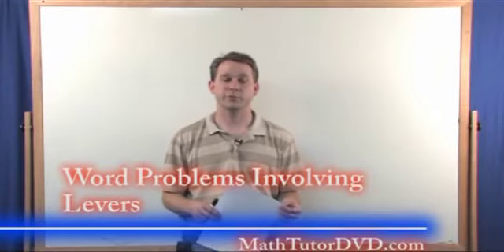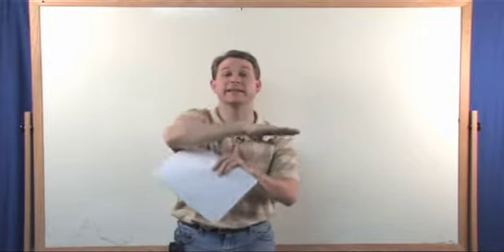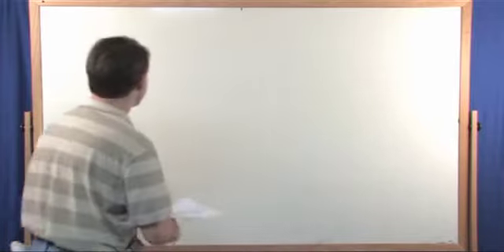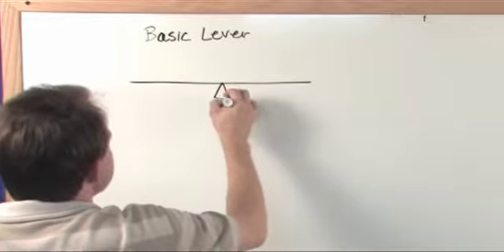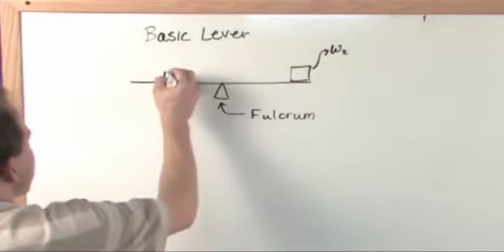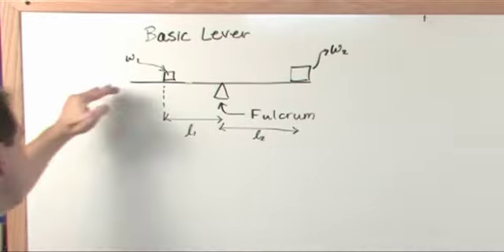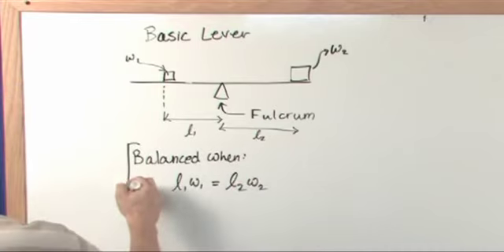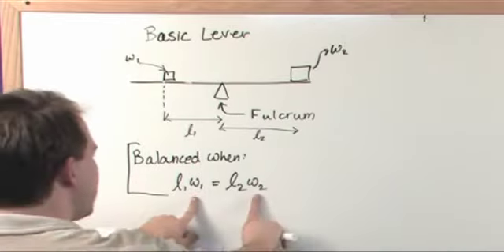Lesson 9 - Lever Problems (Algebra Word Problems)